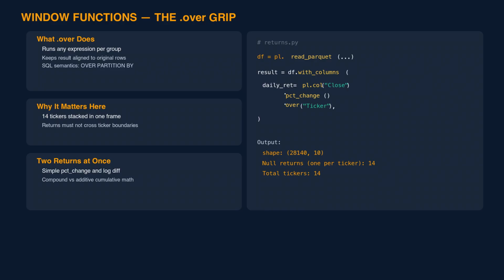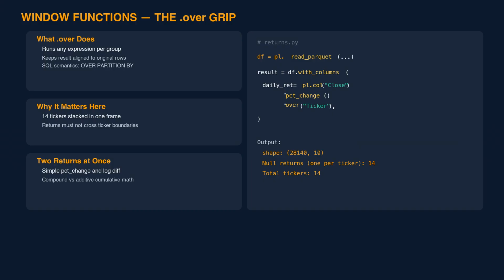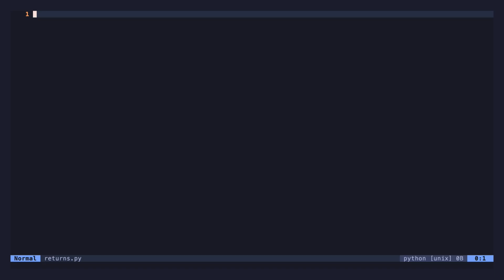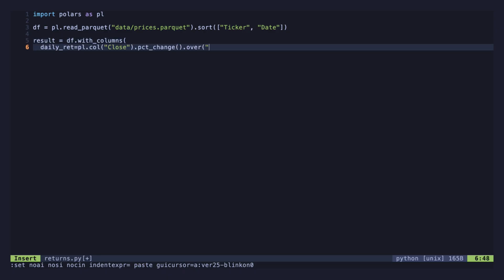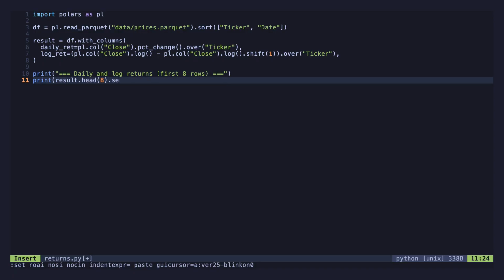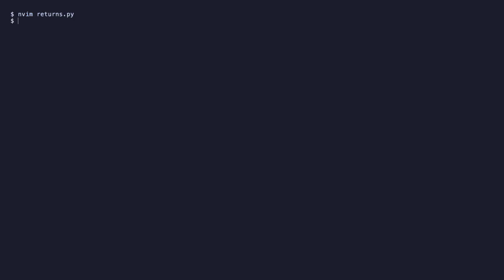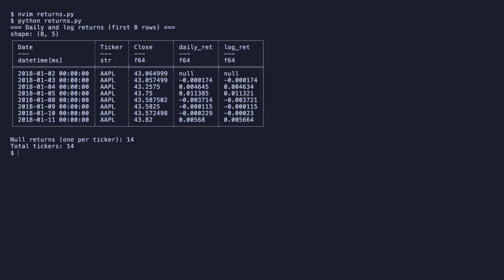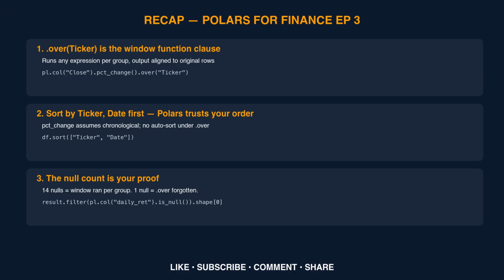Compute Daily Returns in Polars — Finance Tutorial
Daily returns are the language of finance. Every alpha model, every risk metric, every backtest opens with the same operation — take the close column, divide today by yesterday, subtract one. Trivial on a single ticker. The interesting question is what happens when fourteen tickers stack in the same frame.

The answer in Polars is the .over clause — a window function that runs any expression per group while keeping the result aligned to the original row order. pl.col Close pct_change over Ticker computes six years of daily returns for fourteen tickers in one line, in parallel, with a query optimizer behind it. SQL window function semantics, Python syntax, Rust execution. This is the episode where the Polars expression API meets the bookkeeping work that powers every finance pipeline you will ever write.

What You'll Build:
- returns.py — sort the cached prices by Ticker and Date, then add daily_ret and log_ret columns in a single with_columns call. Fourteen-ticker frame, twenty eight thousand rows, two new columns computed in parallel.
- The .over Ticker window pattern — append .over to any expression and Polars partitions, runs, and stitches the result back into the original frame. Same shape as SQL OVER PARTITION BY.
- The log return variant — pl.col Close .log minus pl.col Close .log .shift one .over Ticker. The version you want for cumulative math because log returns add across periods.
- The proof: count nulls in daily_ret. Fourteen nulls means the window ran per group. One null means you forgot the .over clause and the returns are silently garbage at every ticker boundary.
- The .over composition pattern — rolling means, cumulative max for drawdown, ranks within ticker. Same shape, different inner expression. The window clause unlocks every windowed operation in the library.

Timestamps:
0:00 - Intro — returns, the language of finance
0:18 - Preview — pct_change in one line for 14 tickers
1:00 - Open returns.py in nvim
1:18 - Sort by Ticker and Date
1:36 - daily_ret and log_ret with .over Ticker
2:02 - The null count proof
2:24 - Save and run
2:42 - Fourteen nulls — proof the window ran per group
3:10 - End screen — recap and what's next

Key Takeaways:
1. .over Ticker is the window function clause. Append it to any expression and Polars runs the operation per group, keeping the output aligned to the original frame's row order. The semantics match SQL OVER PARTITION BY. This is the substitution that replaces every pandas groupby pct_change pattern in a finance pipeline, and it composes with filter, select, and with_columns the same way every other Polars expression does.
2. Sort first. The frame must be ordered by Ticker, Date for pct_change to mean anything. Polars does not auto-sort under .over — it trusts your input. The sort is a one-time twenty thousand row operation that takes milliseconds. Make it the first transformation after every read_parquet.
3. The null count is your proof the window ran correctly. Fourteen tickers means fourteen first-day nulls in the daily_ret column. If you see one null instead of fourteen, the .over clause is missing and you're computing returns across ticker boundaries — silently garbage, the same bug pandas has, neither library catches it for you.
4. Log returns are the variant for cumulative math. pl.col Close .log minus pl.col Close .log .shift one .over Ticker. Log returns sum across periods where simple returns compound. Build both at the same time — the marginal cost is zero and the right metric for each downstream calculation is always available.
5. .over composes with every window-shaped expression. Rolling mean over Ticker for moving averages. Cumulative max over Ticker for running peaks and drawdown. Rank over Ticker for within-ticker ordering. The library has fifteen plus window-capable methods; learn .over once and the rest is substitution. Episode 4 pairs this with group_by for the aggregation shape — same dataset, different output cardinality.

Generated by Claude AI · part of the Polars for Finance series